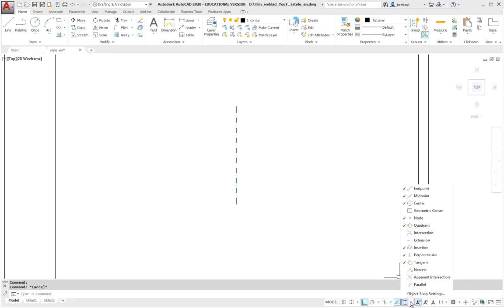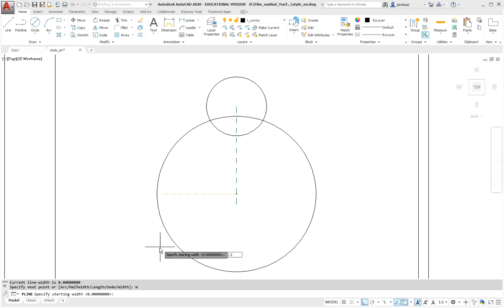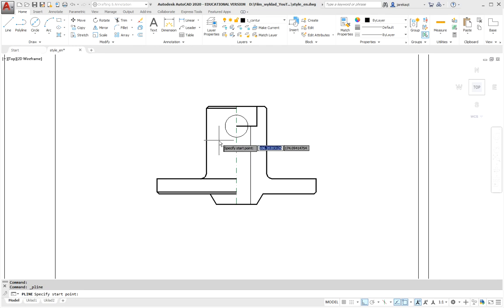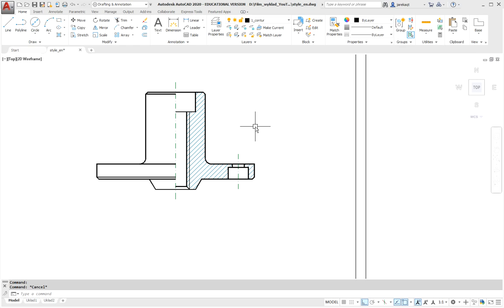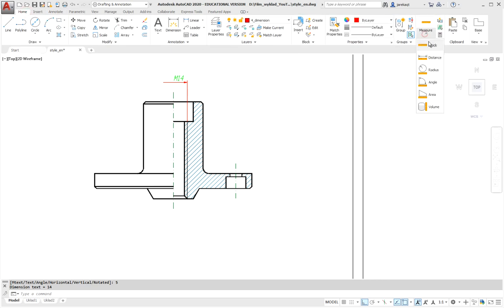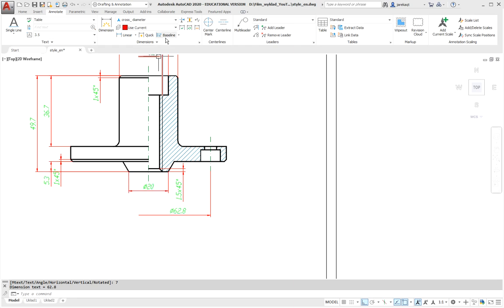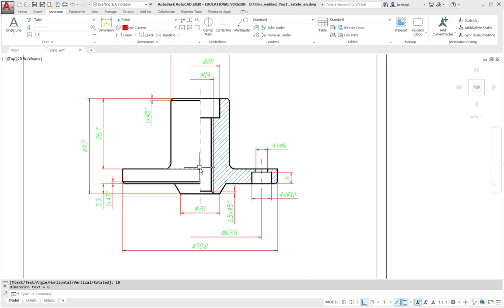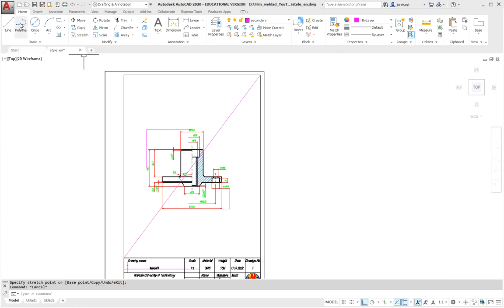Technical drawing AutoCad 2D drawing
The material is mainly intended for students of the Warsaw University of Technology, Faculty of Electrical Engineering